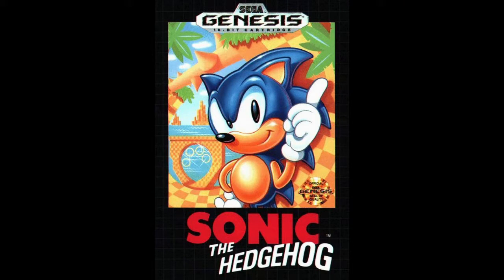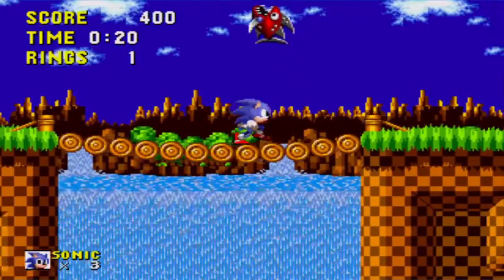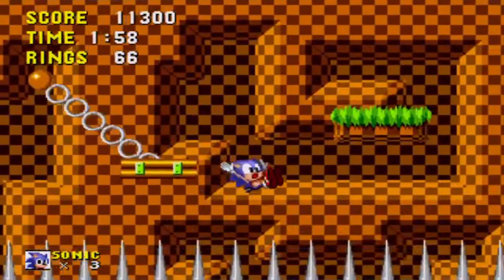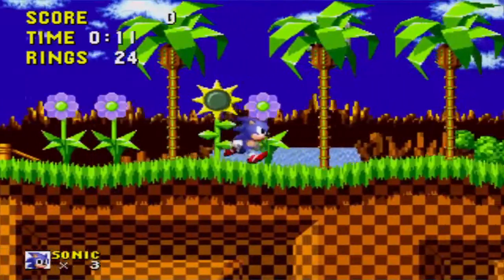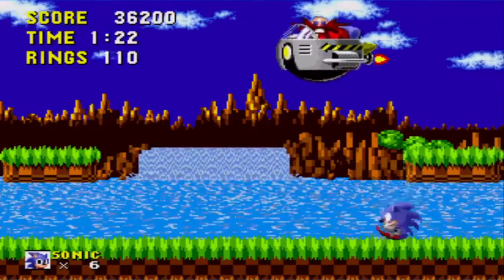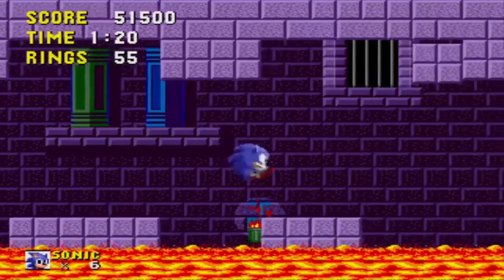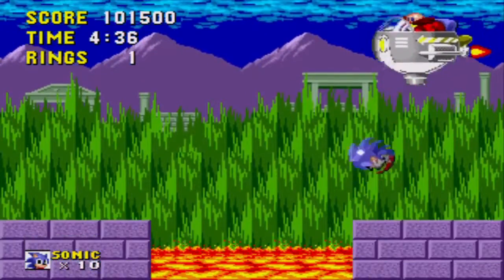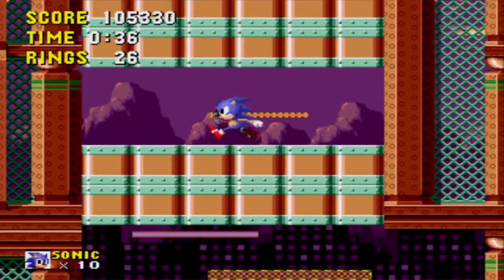Winning Tips and Tricks for Sonic the Hedgehog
The winning strategies and secrets to Sonic the Hedgehog.  Learn what the pros know and play how the pros roll.